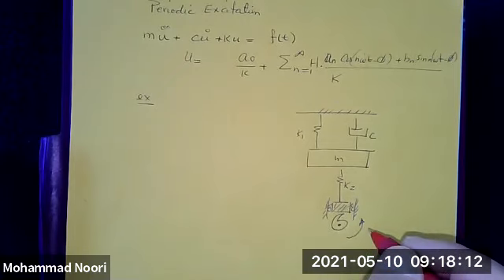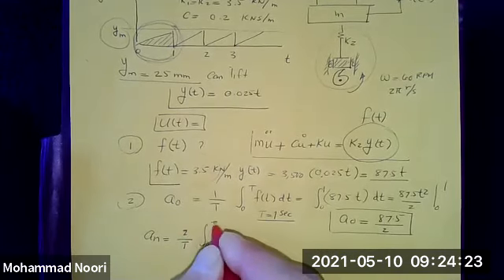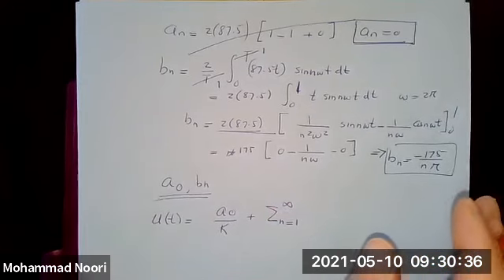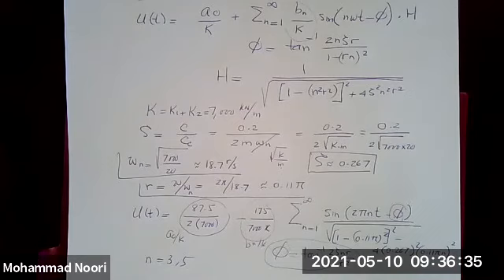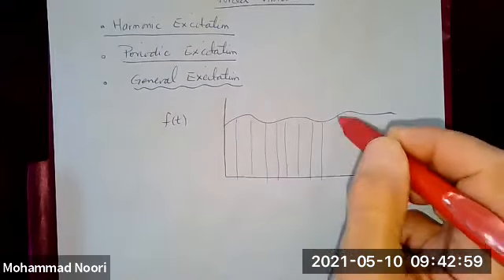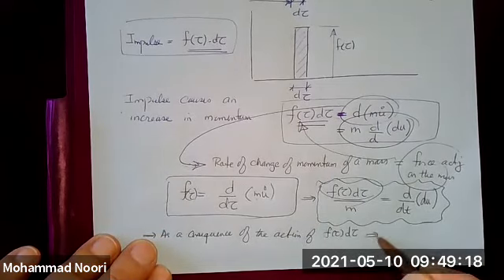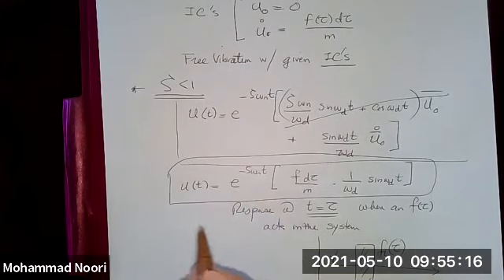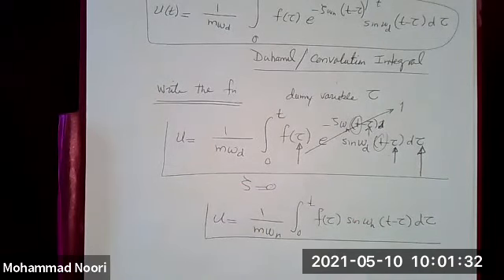Mechanical Vibrations/Structural Dynamics - Zoom Lecture 17, May 10, 2021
Forced Vibrations

- Periodic Excitation, Cont'd
- General Loading Functions: Introducing Duhamel/Convolution Integral